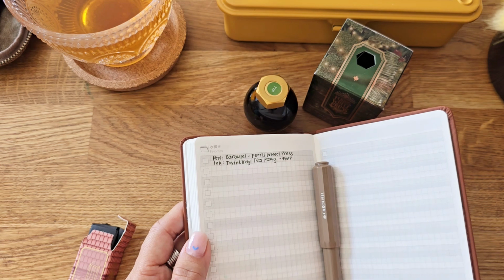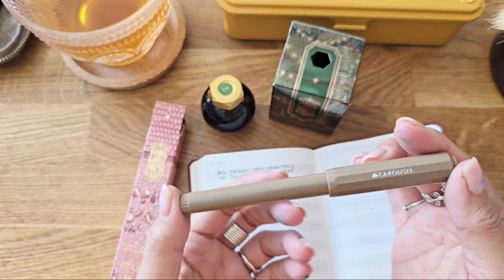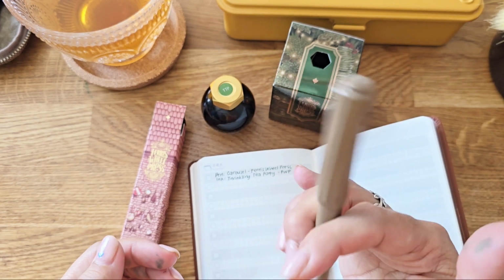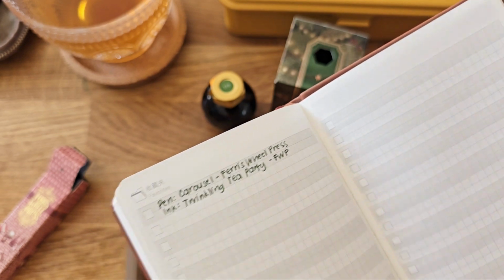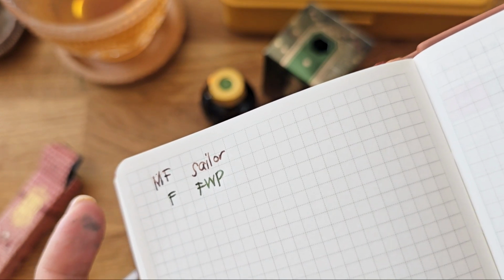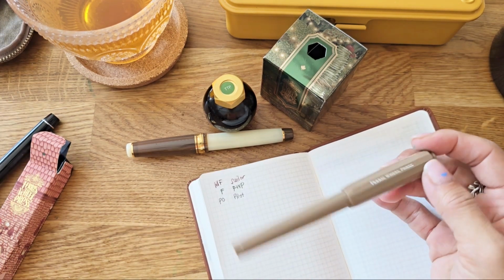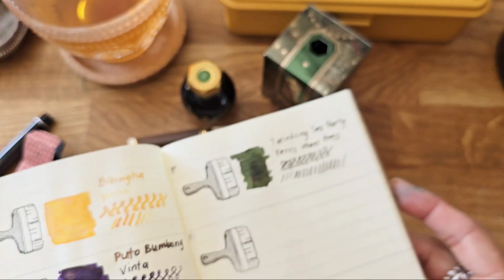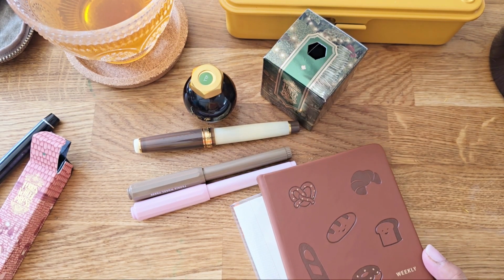New Pen & Ink + Ink swatch from Ferris Wheel Press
I recently got these goodies from The Outsider's Journey. A new Pen and Ink from Ferris Wheel Press. I also compared the pen nib size to my existing pen to show the difference between pen nibs.

Music from Uppbeat (free for Creators!)